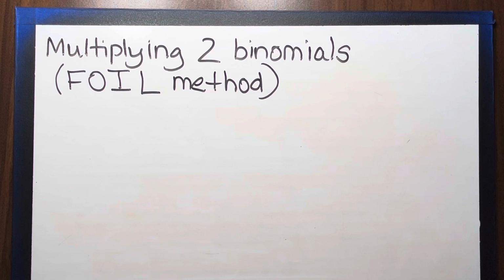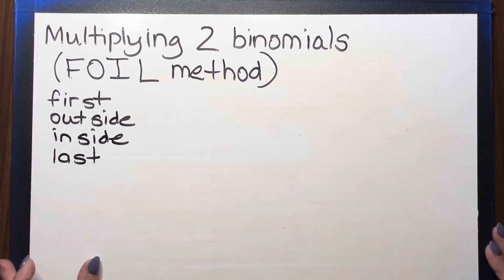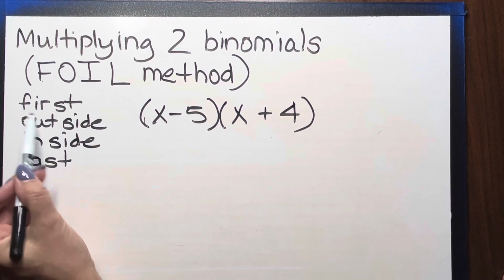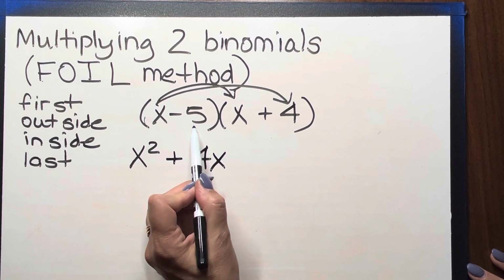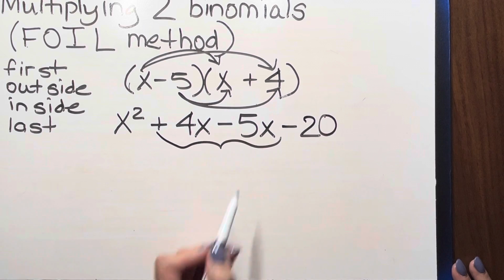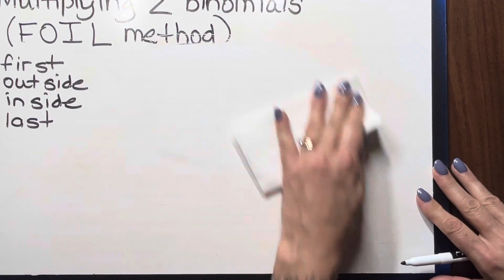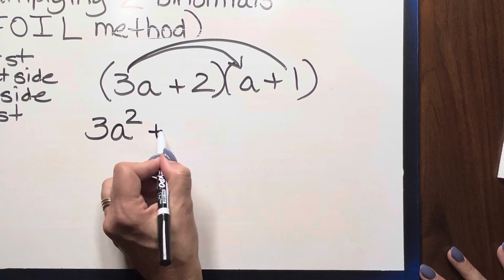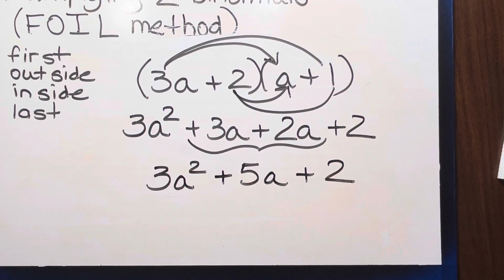Multiplying binomials (FOIL)